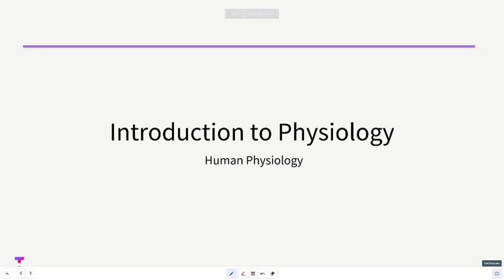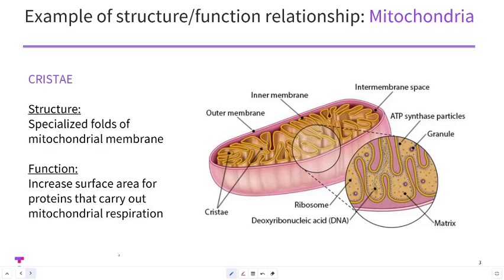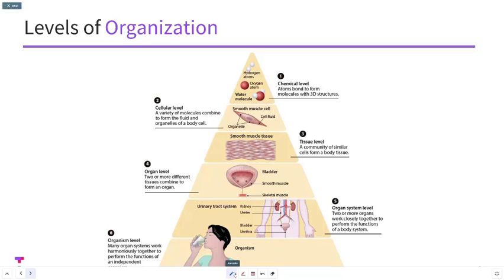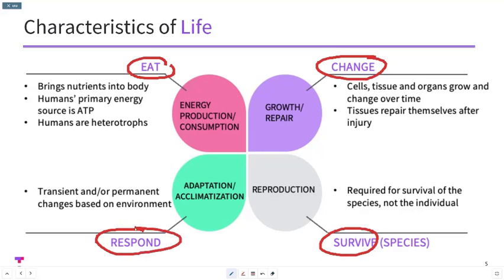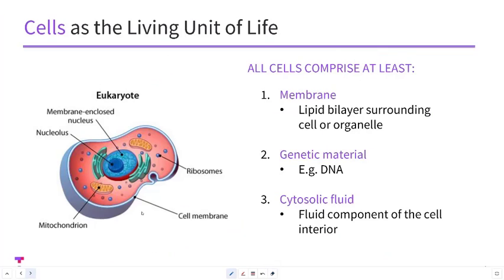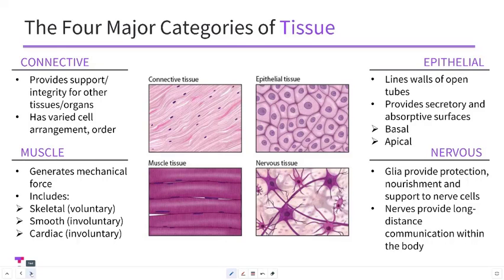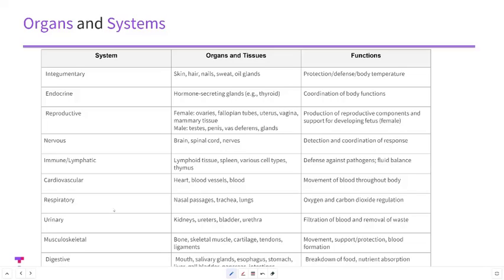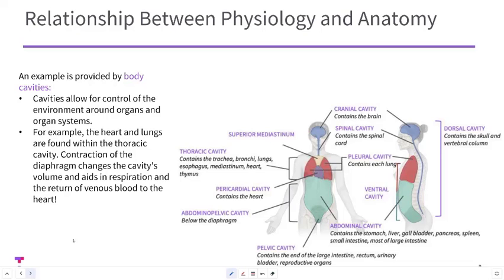TOP Welcome to A&P